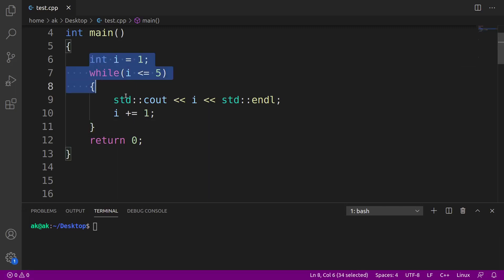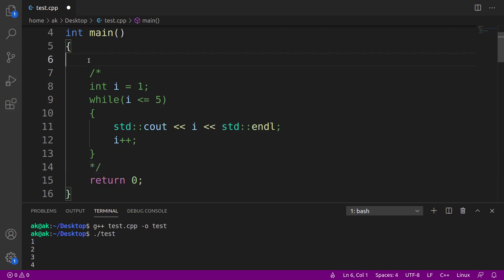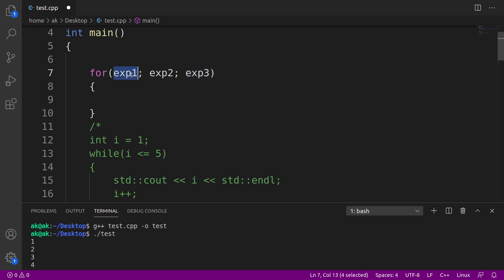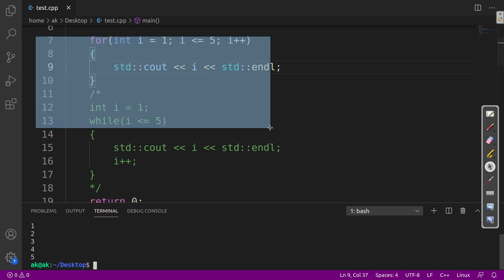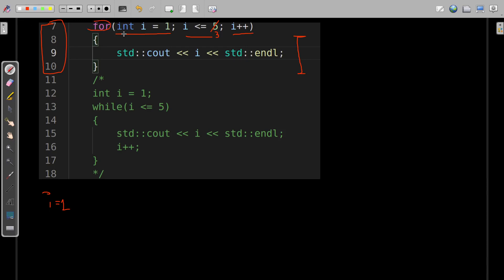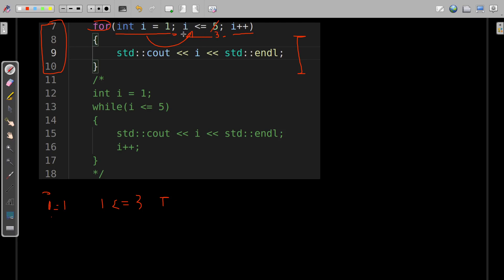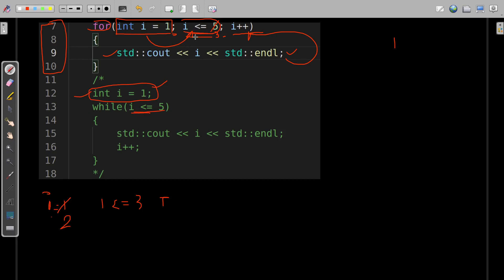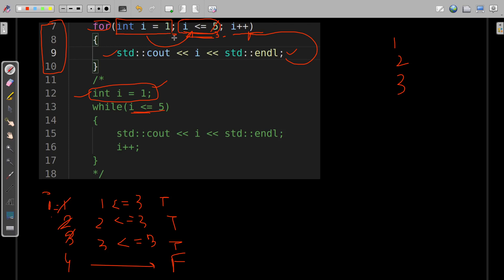For Loop in C++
After watching this video, you will be able to use for loops in your C++ programs.